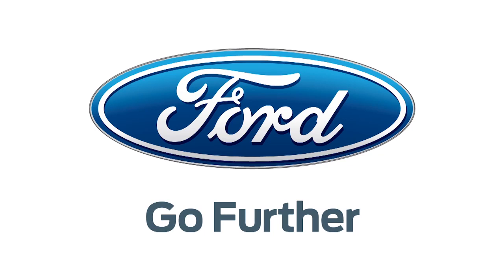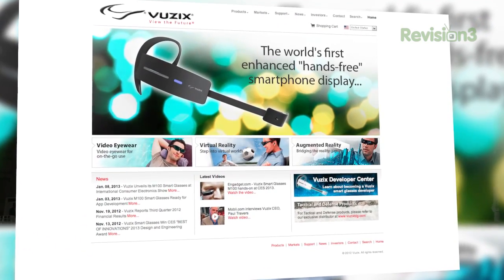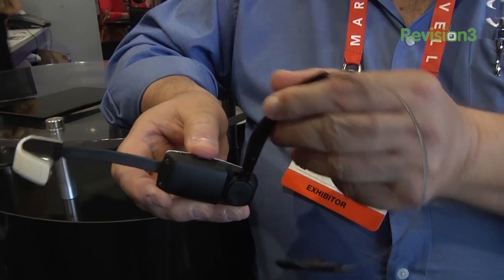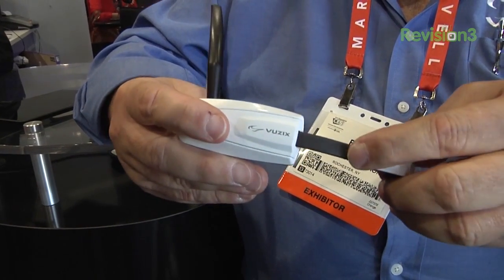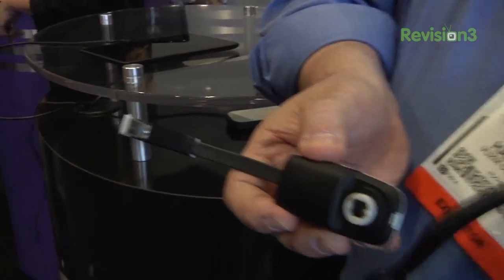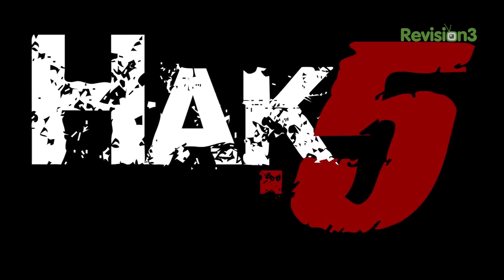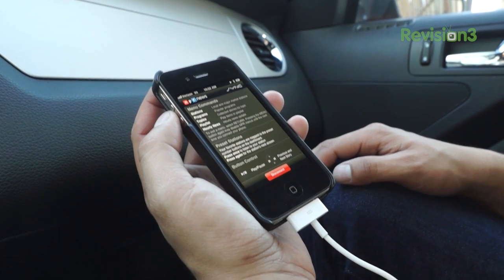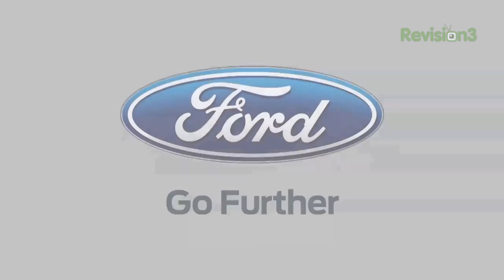Android Powered Monocular Display: Vuzix M100 at CES 2013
Hak5 -- Cyber Security Education, Inspiration, News & Community since 2005:
Darren got to try on the Vuzix M100, an Android powered monocular display.

Product Name: M100 Monocular Display
Company: Vuzix
Release Date: 2nd Half, 2013
Price: Under $500
Features: Compatible with Android and iOS, 1080p camera to capture video, onboard processor running android, WiFi and Bluetooth enabled